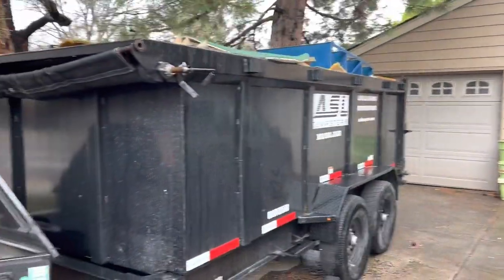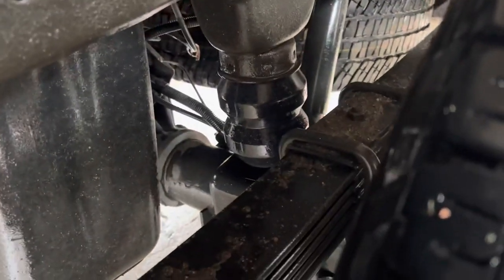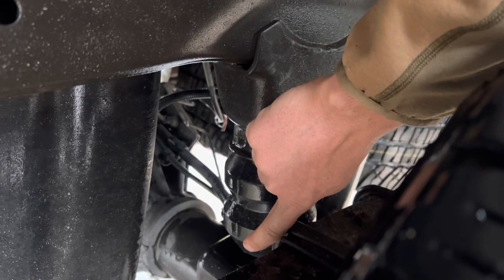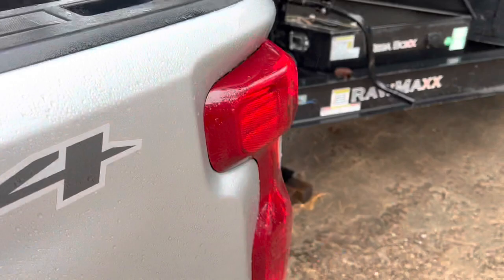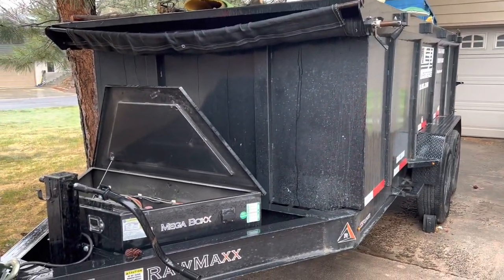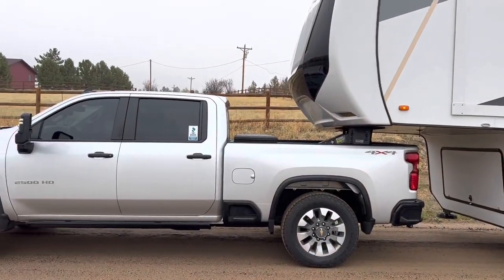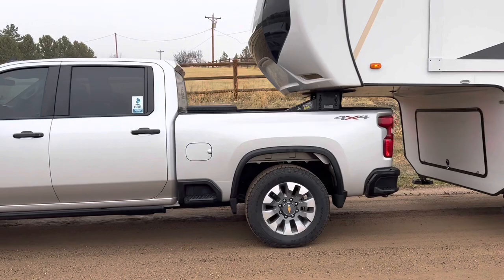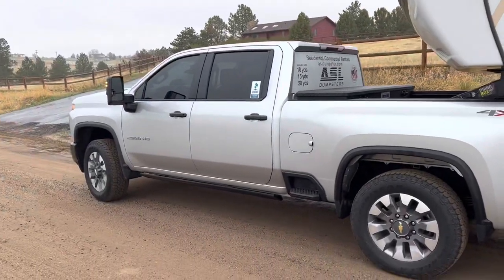Full @TimbrenIndustries review | 2022 Chevy 2500 | Do they help?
I go through a few towing scenarios after installing a set of Timbren SES bumper springs on my 2022 Chevy 2500 duramax. I give my opinion on feel and performance with a loaded/unloaded 14k dump trailer, and towing our 13k fifth wheel camper.